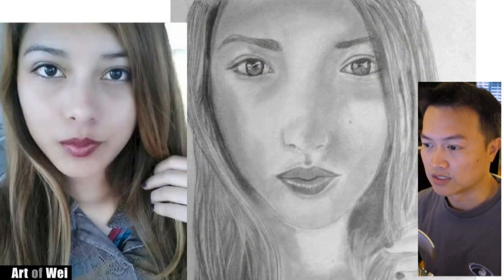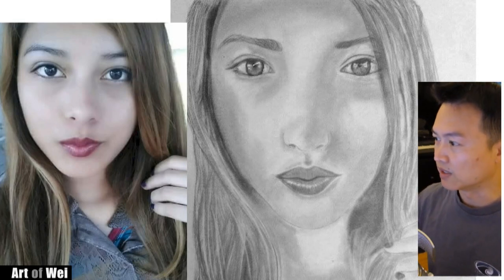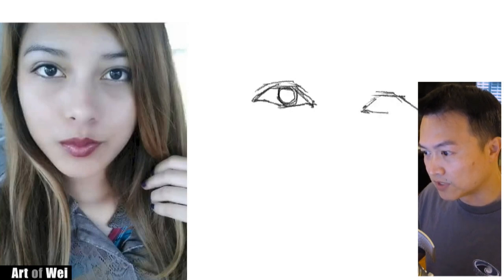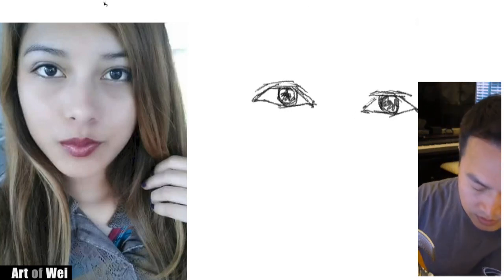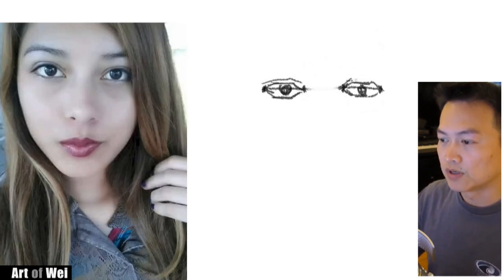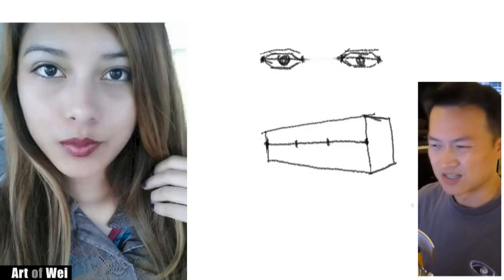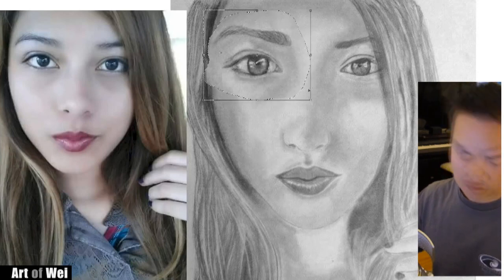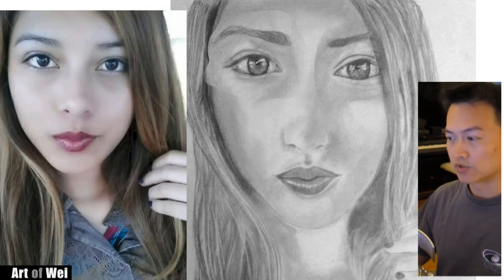How to Draw Better - Correct Eye Spacing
Simple technique for getting the correct spacing between the eyes so your face drawing does not look like an alien.